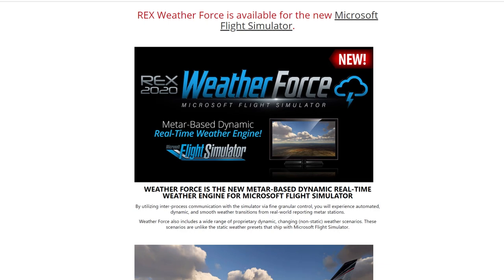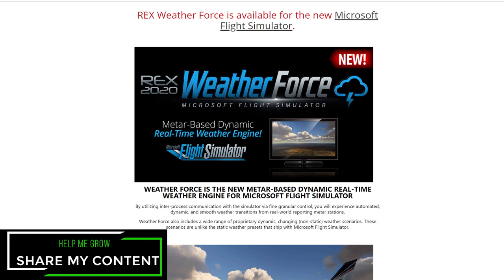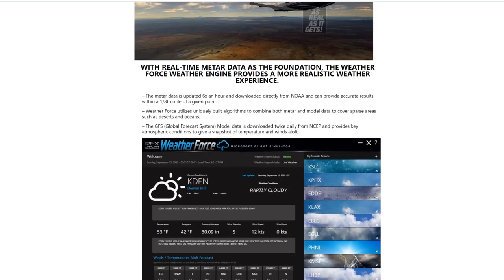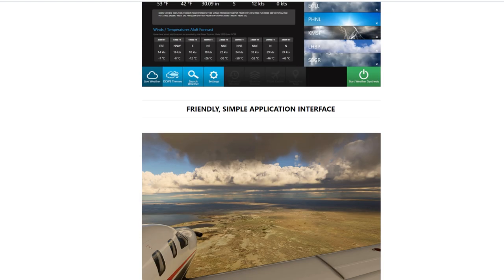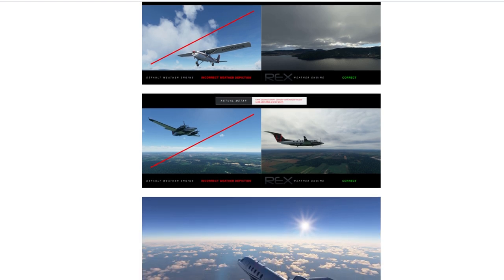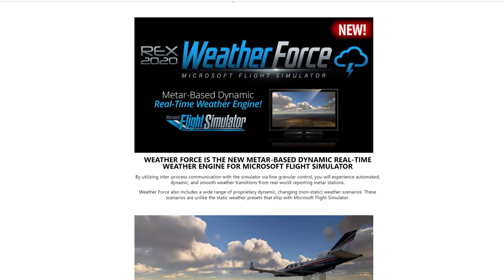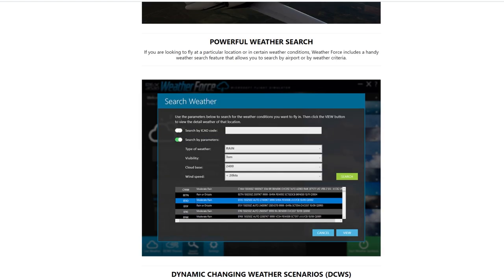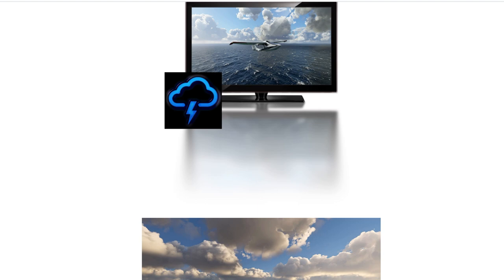Weather Engine for MSFS! REX Weather Force 2020